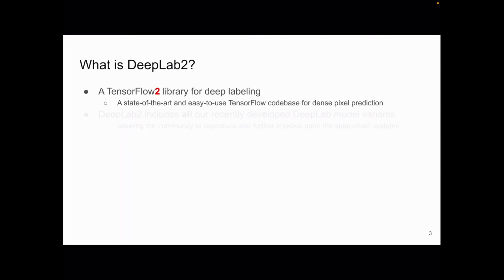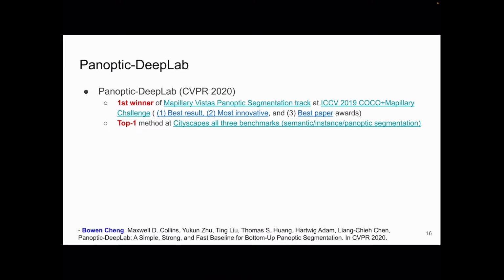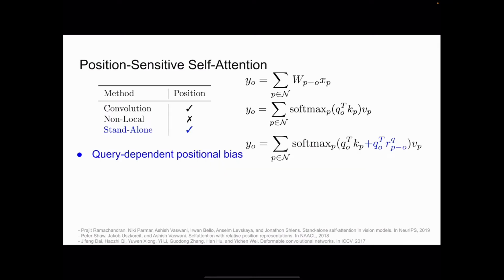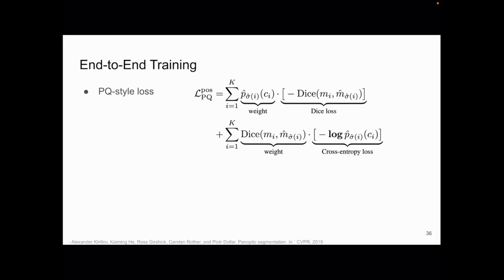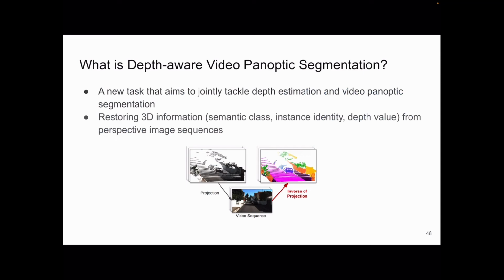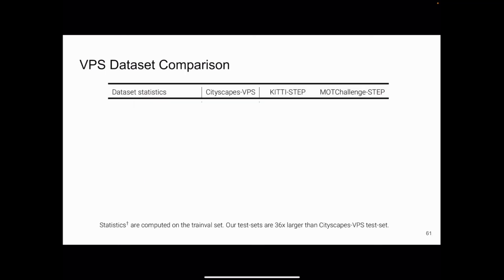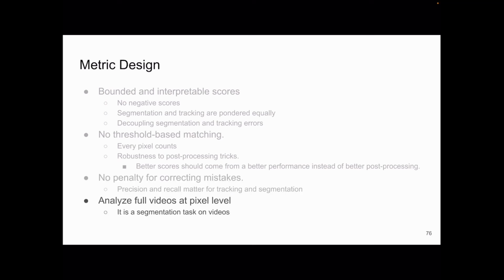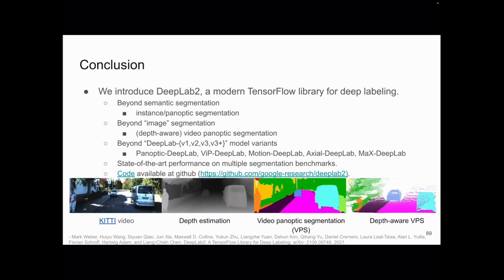The 1st Video Scene Parsing in the Wild Challenge Workshop-----Speaker:LiangChiehChen